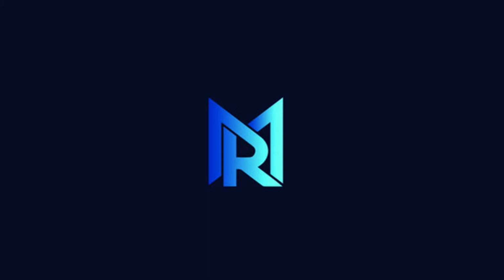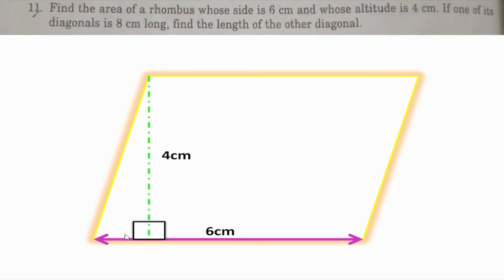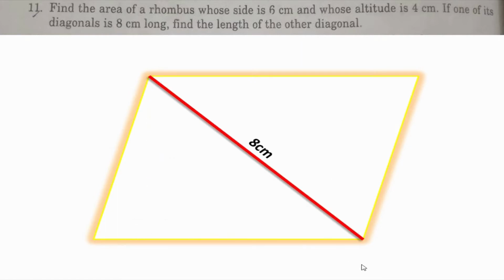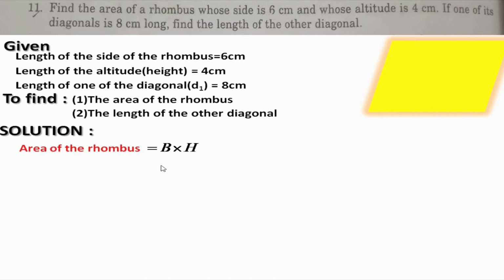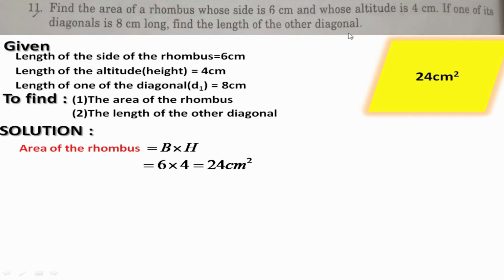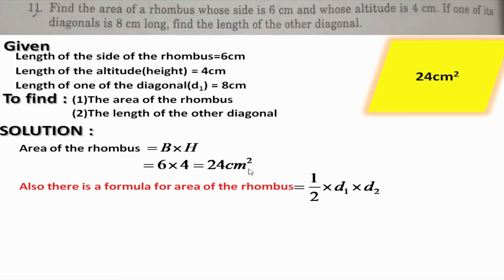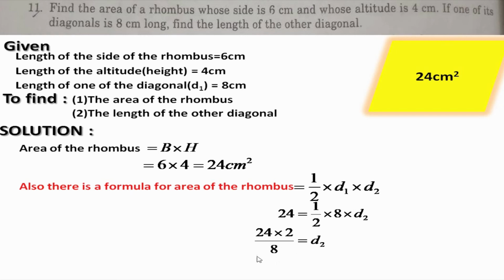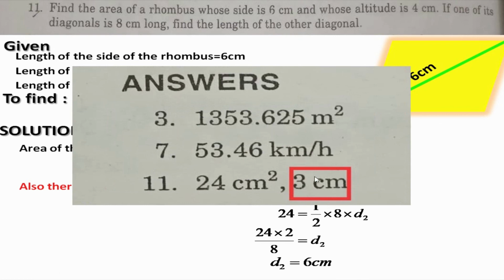Math RD Sharma class 8 chapter 20 exercise 20.1 question 11 solution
Q11) Find the area of the rhombus  whose side is 6cm and whose altitude is 4cm if one of its diagonal is 8cm long , find the length of the other diagonal?

IF YOU WANT TO SEE THIS VIDEO IN HIND CLICK WAIT FOR IT TO BE UPLOADED